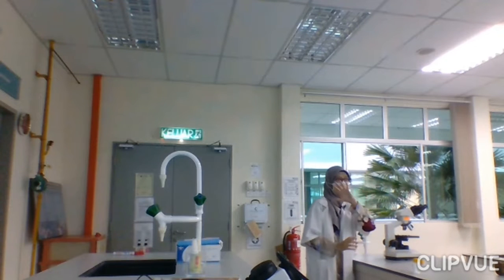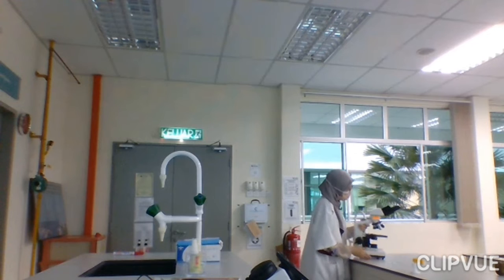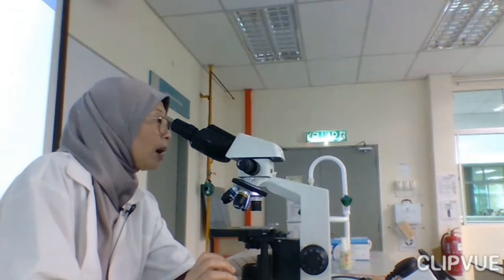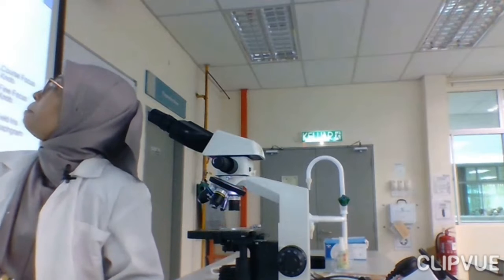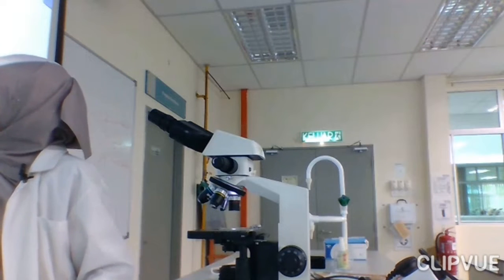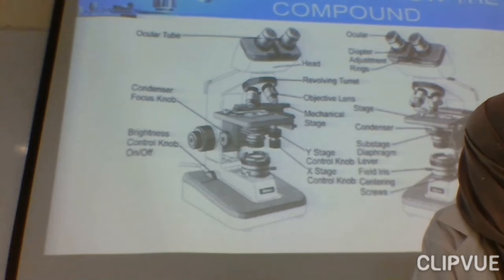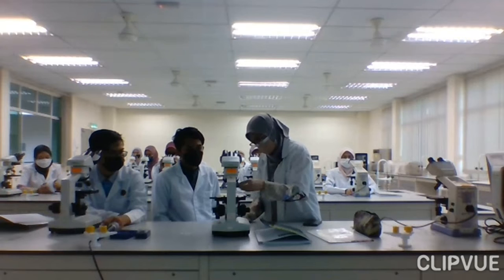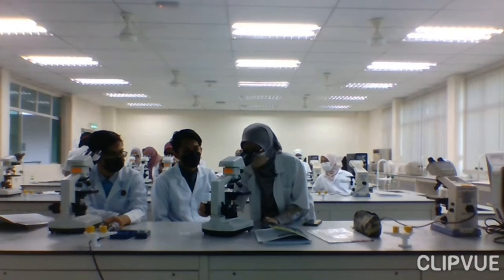Lab session... Compound microscope... ziranazz CFSIIUM